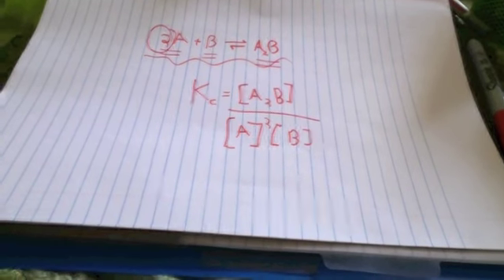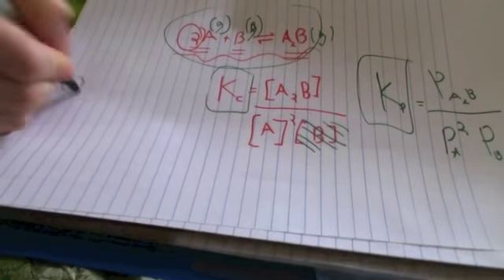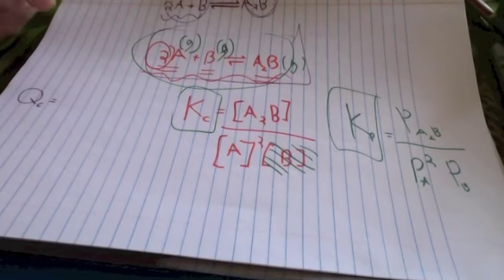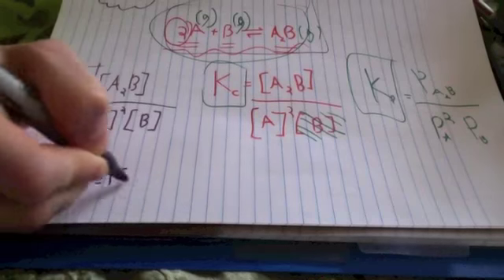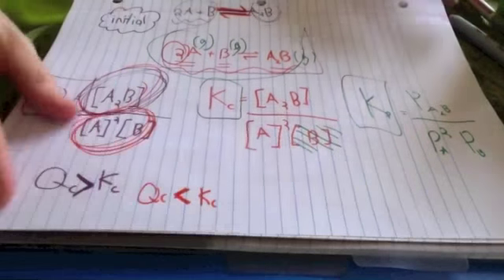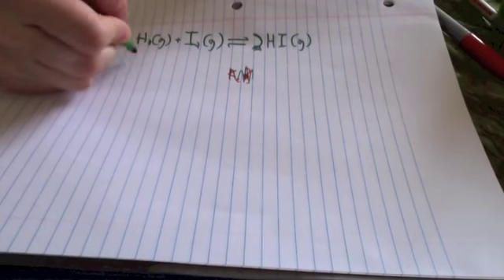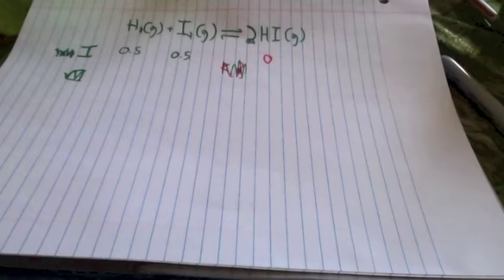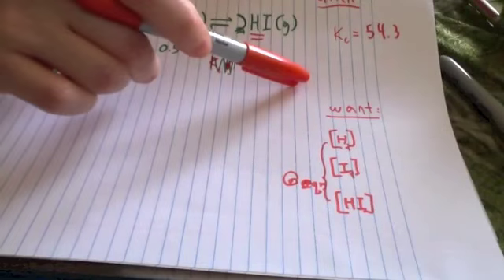AP Chem - Equilibrium Video 1 of 4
This video gives a super quick explanation of what equilibrium is, what the equilibrium constant is (for concentrations and partial pressures), and what the reaction quotient is.  It also begins to explain how to answer problems when you are given initial concentrations and the equilibrium constant, and asked to solve for the concentrations during equilibrium (continued in video 2/4).